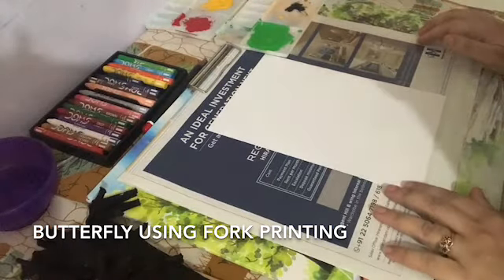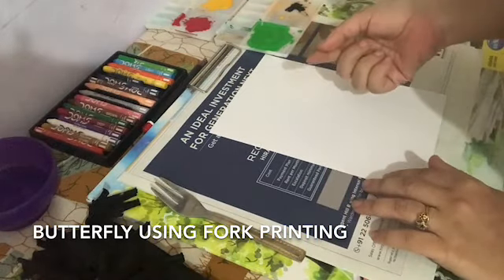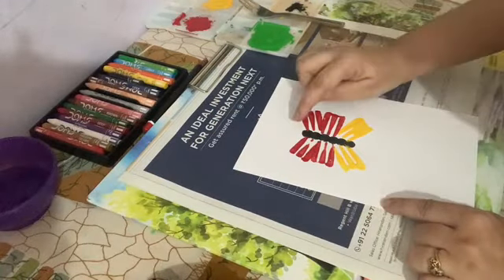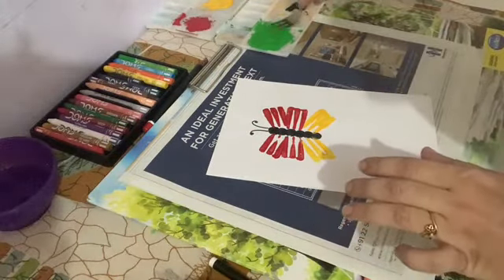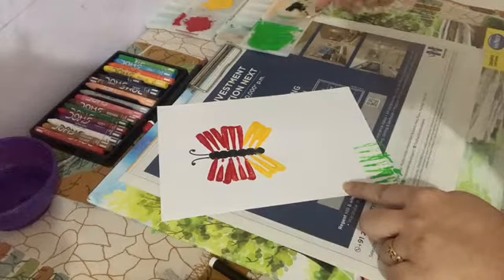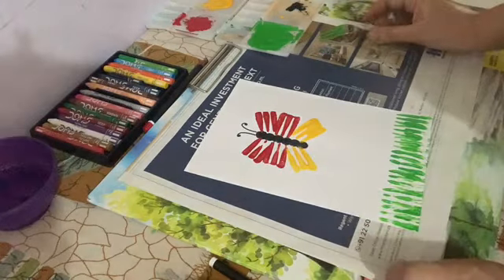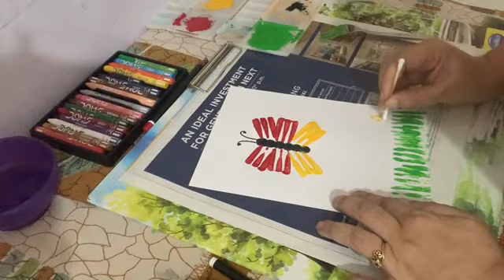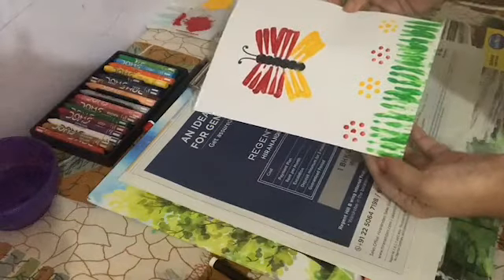Butterfly ForkPrinting Easyforkids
Easy butterfly using fork printing for kids